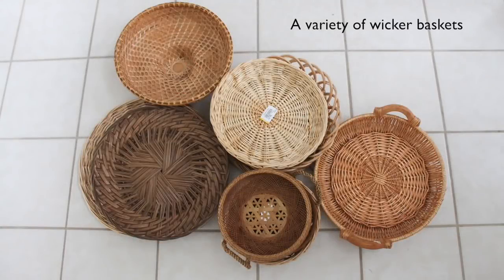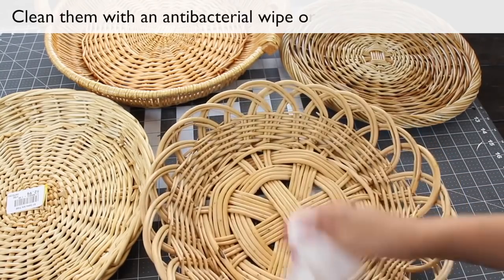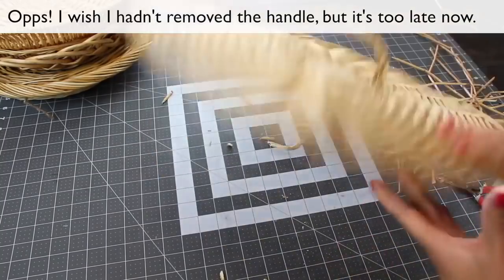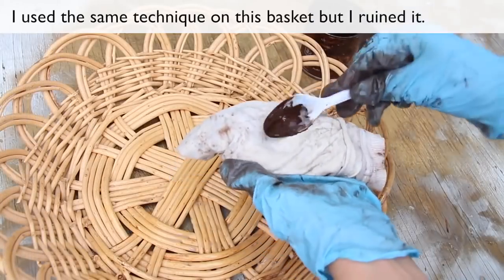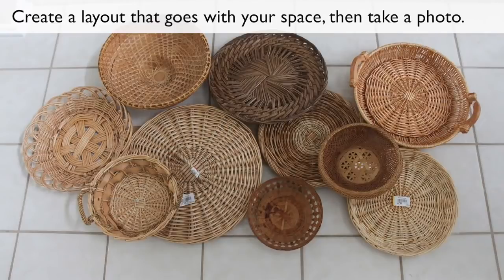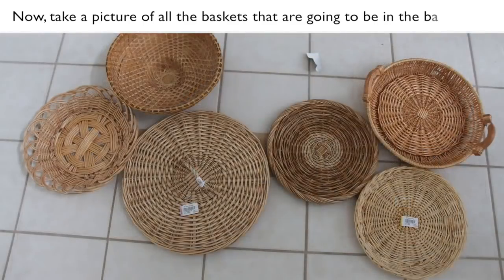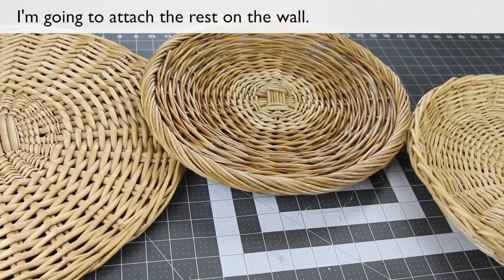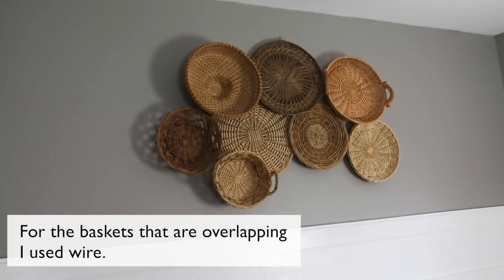DIY Decorative Wall Baskets | Wall Basket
Today I’m going to show you how to make this beautiful decorative wall baskets using baskets from the thrift store.